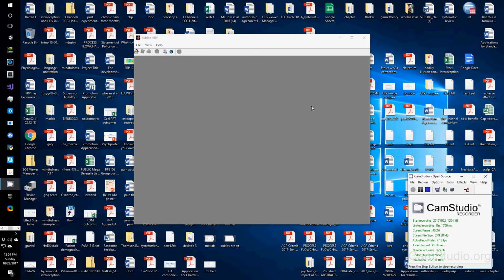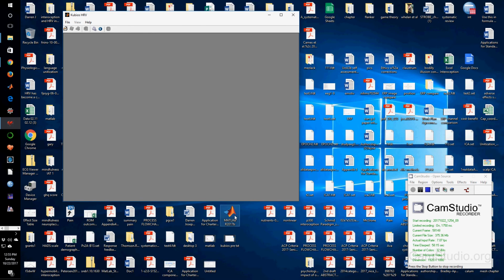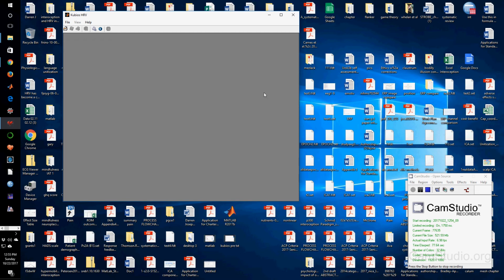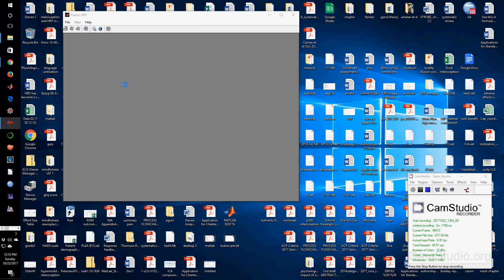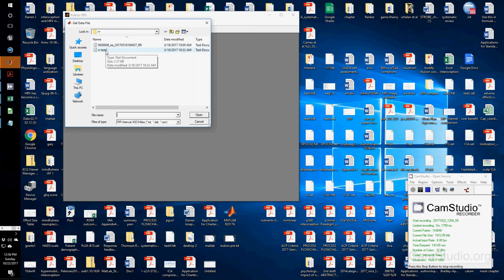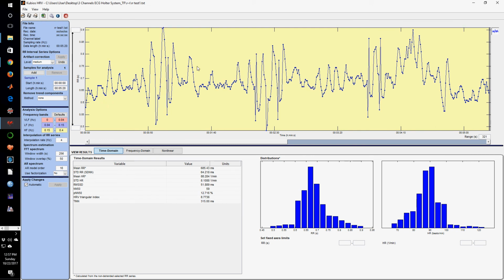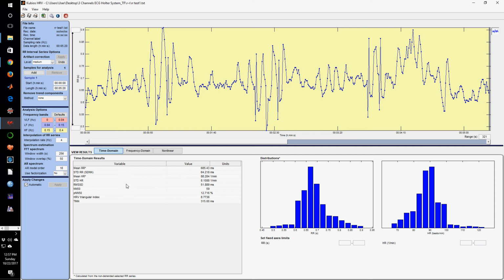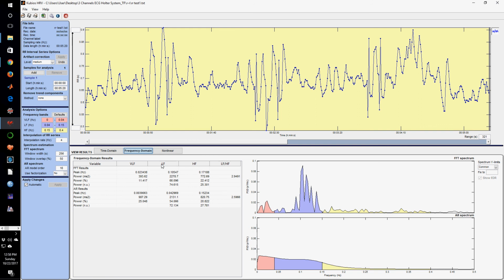Using Kubios with Matlab part 5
Update: RMSSD = root mean squared of the successive (R-R intervals) differences